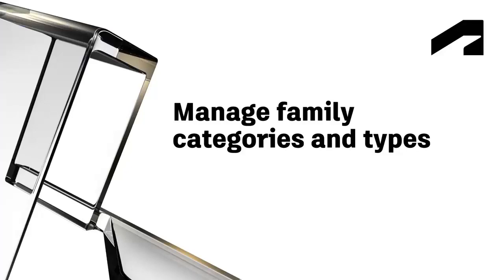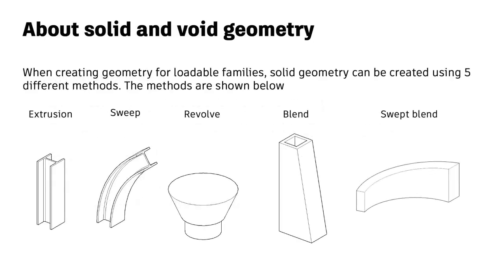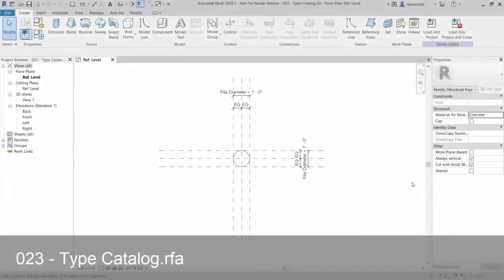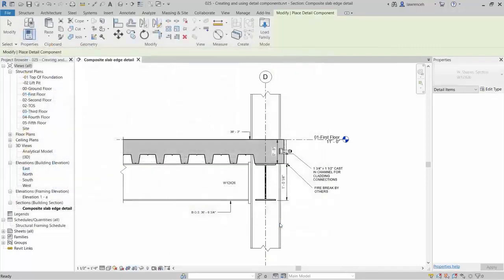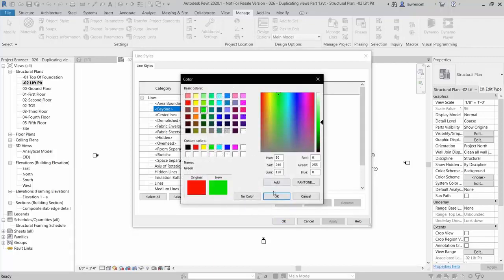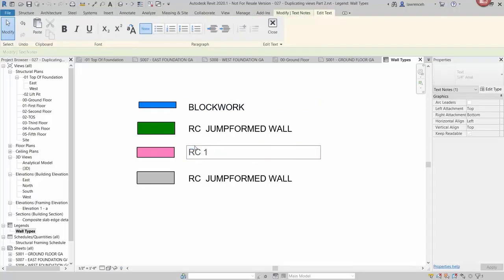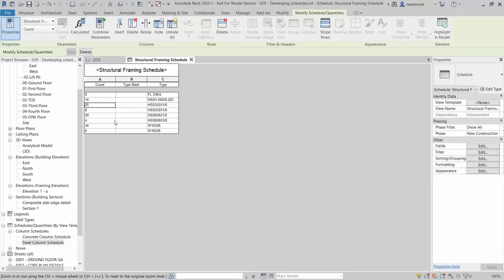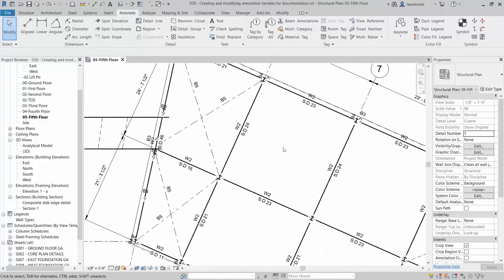Tutorial Revit for Structural: Working with views and annotations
Learn views, including calls outs, schedules, dependent views, and annotation families such as tags, detail components, and repeating. Create and apply view templates to views for consistent presentation of graphics.

In this lesson, you'll learn how to:

Create and manage callout views.
Create and use detail components.
Duplicate views.
Create a site plan.
Develop and customize schedules.
Resources.
Create and modify annotation families for documentation.